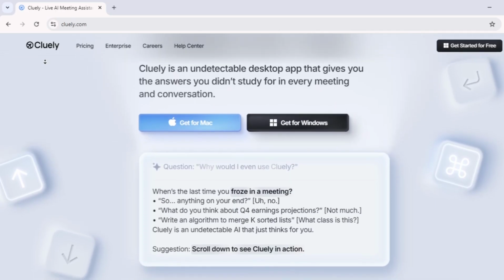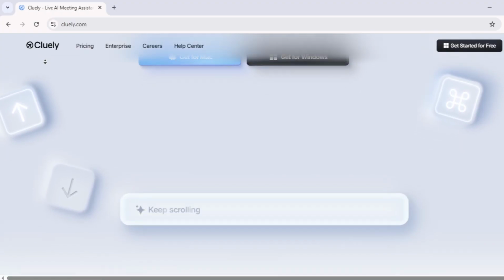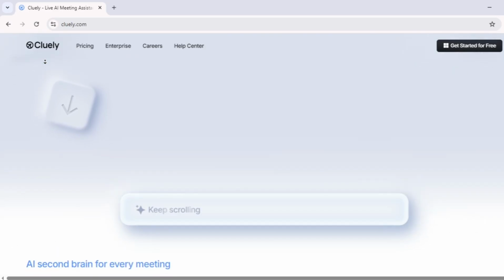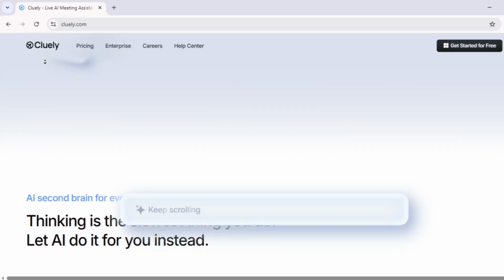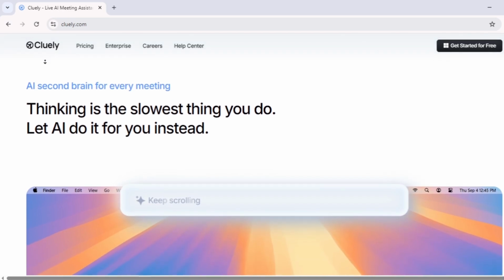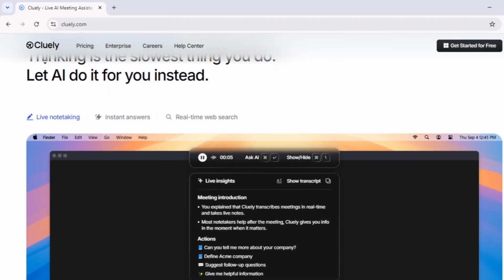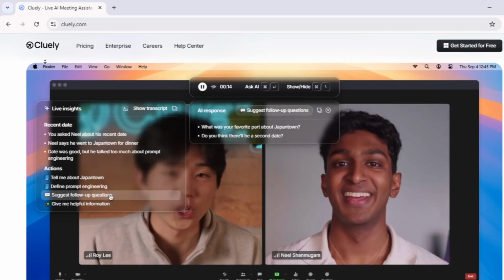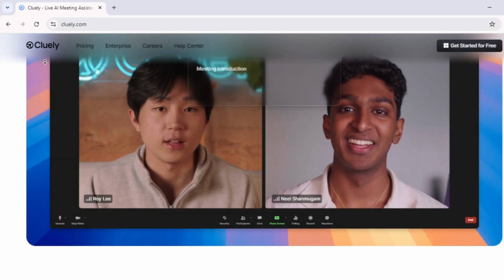Cluely AI Review | Real-Time Undetectable AI Assistant in 2025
In this video, we review Cluely AI, a real-time AI assistant that works invisibly on your desktop. It provides context-aware answers during meetings, calls, interviews, or exams without showing up on screen shares or recordings. We cover its features, pricing, and what makes it stand out among AI productivity tools in 2025.

What we cover:

🧠 Key Features:

Real-time AI-generated responses.

Invisible overlay that doesn’t appear in recordings.

Supports multiple applications: meetings, calls, and interviews.

Free and premium plans available.

💰 Pricing:

Free Starter Plan for basic features.

Pro Plan at $20/month for advanced AI capabilities.

⚖️ Considerations:

Ethical and privacy implications.

Useful for productivity but consider responsible usage.

By the end of this video, you'll know if Cluely AI is the right assistant for boosting your efficiency in 2025.